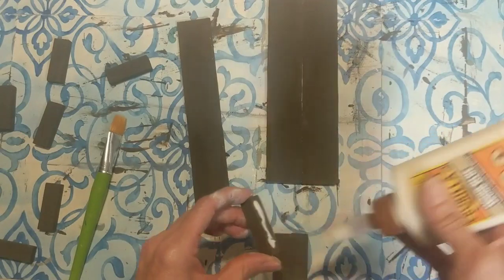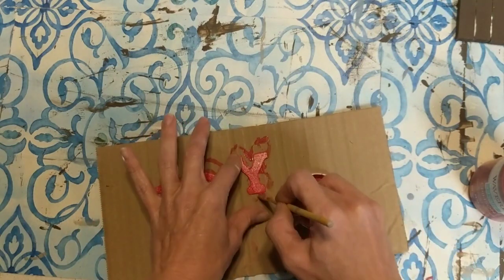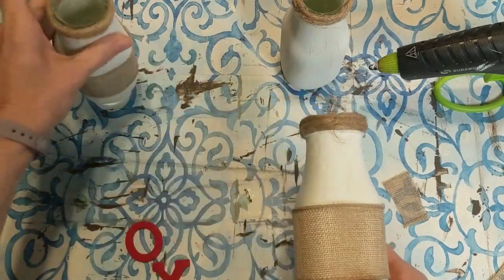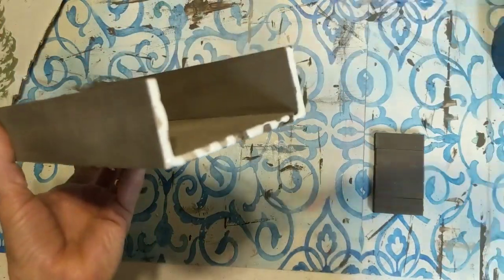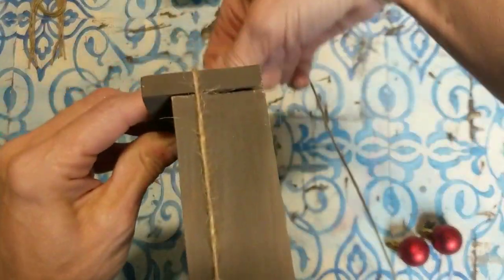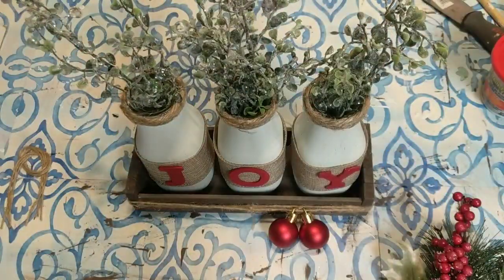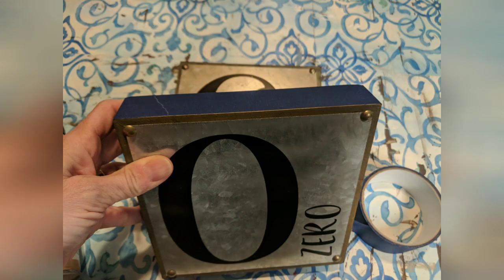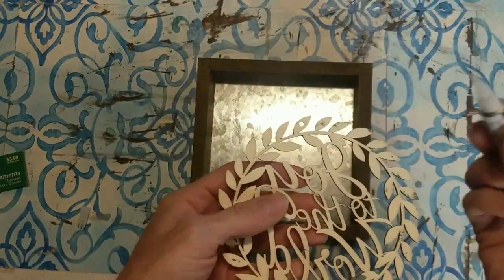CHRISTMAS FARMHOUSE DOLLAR TREE DECOR DIYS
Hey everyone!

Welcome to my first Christmas DIY video of 2019!  I love how all three of these decor pieces turned out and I hope you love them as well!

Here is the link to the printable I used in the first DIY:

Here are some Amazon links to products used in this video:

Waverly Chalk Paint (white):

Mod Podge Matte:

My Etsy Shop